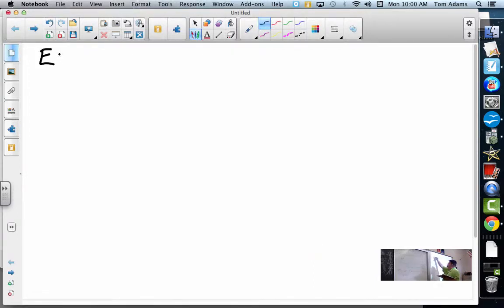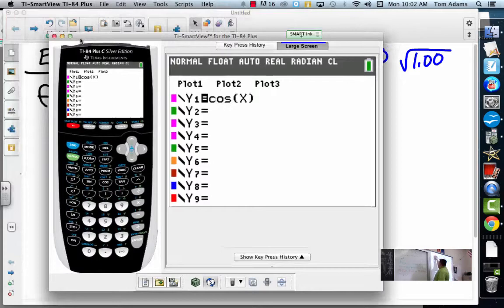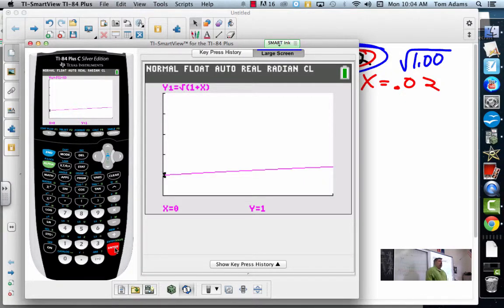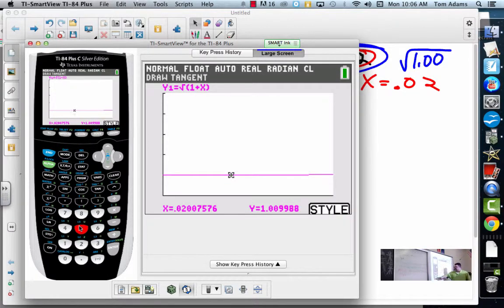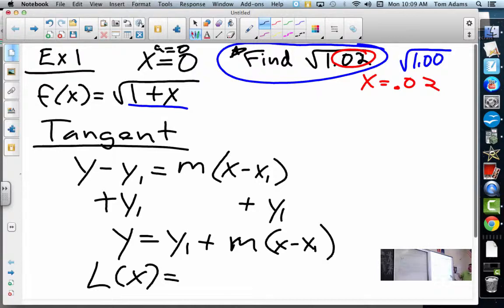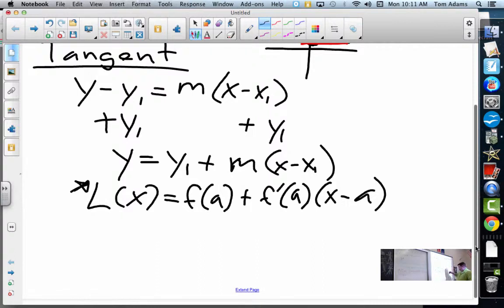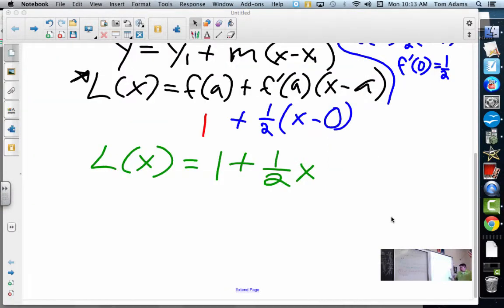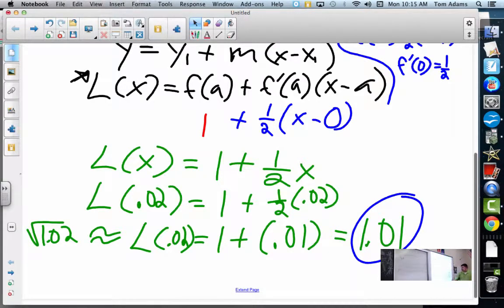AP Calculus 4.5 Linearization and Newton's Method Example 1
Mr. Adams teaches AP Calculus - 4.5- Linearization and Newton's Method. In this video Tom Adams will explain: Linear Approximation, Newton's Method, Differentials, Estimating Change with Differentials, Absolute, Relative, and Percentage Change, sensitivity to change, and why engineering and science depend approximations in most practical applications; it is important to understand how approximation techniques work.